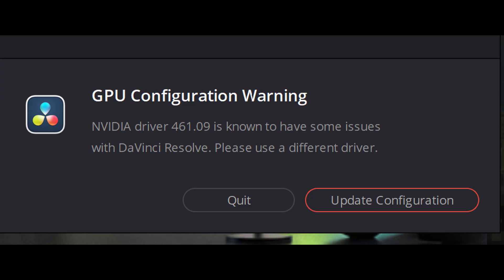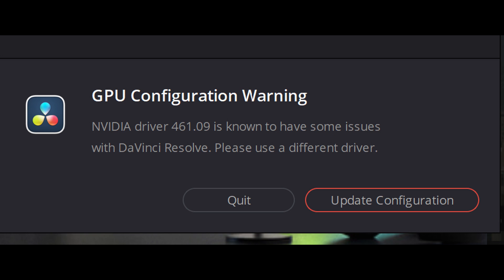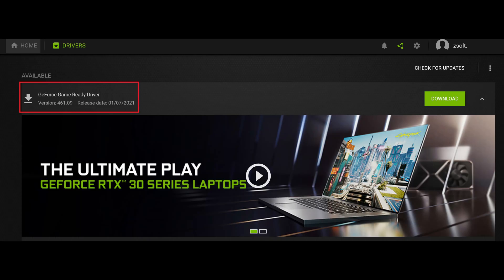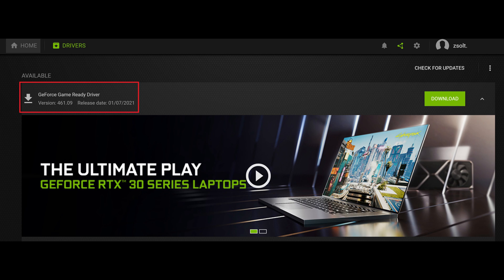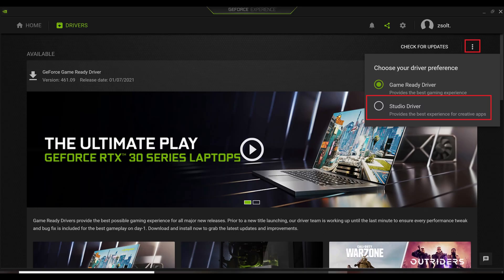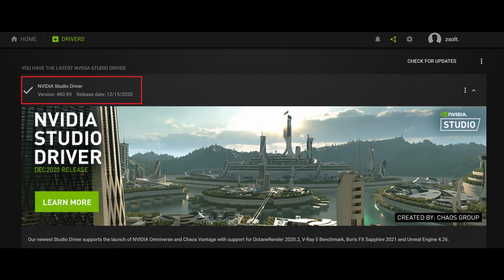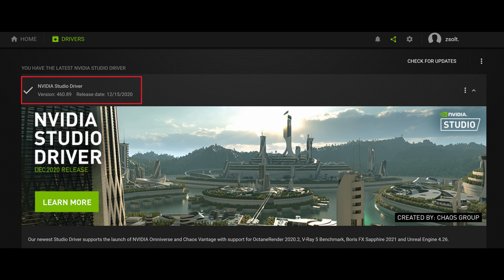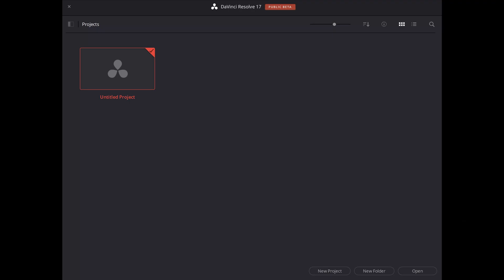Remedy for the DaVinci Resolve 17 and NVIDIA 461.09 driver issue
In this short video, I'm going to give you remedy for the DaVinci Resolve 17 and NVIDIA 461.09 driver issue, when you receive the error message below:

GPU Configuration Warning
NVIDIA driver 461.09 is known to have some issues
with DaVinci Resolve. Please use a different driver.

Automosowebshop.hu: 10% discount with the OCDADDY code on ADBL, KiurLab, Cleantle, MJJC, Auto Graph Detailing, Soft99, Booski Car Care, Marolex, FoxedCare and Heaven Scents products (except sale items). and the discount code, so you get 10% off and I get store credit as well, from which I can procure more products to test.

Sonax car care products: sonax.hu